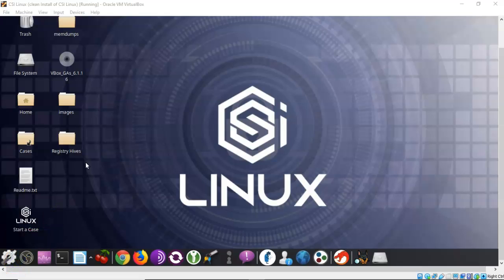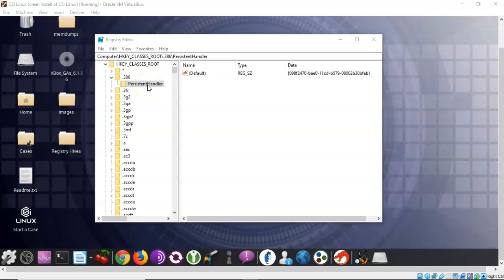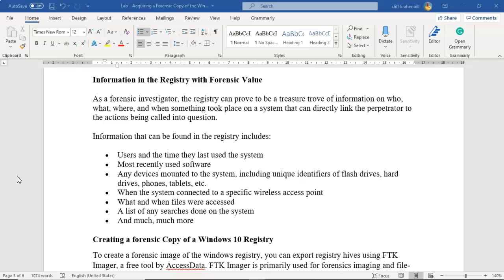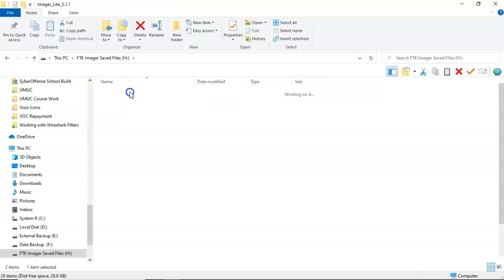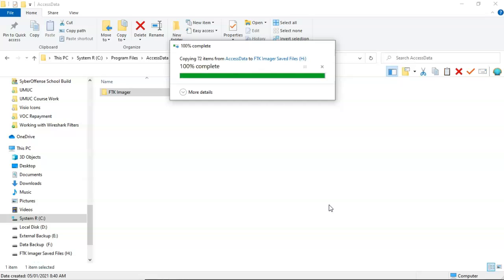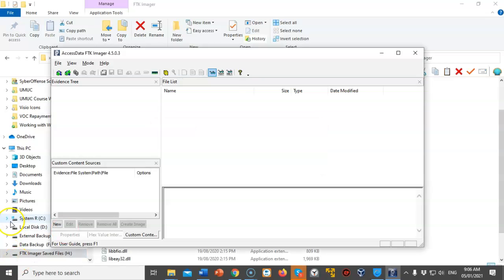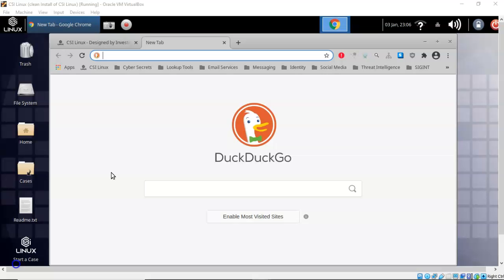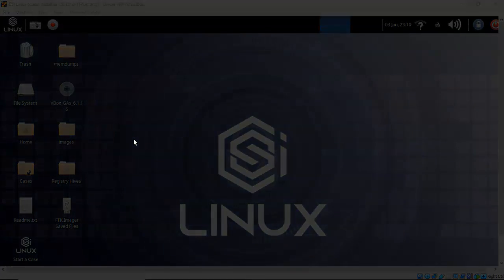Acquiring a Forensic Copy of Windows Registry Using CSI Linux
In this video, you will learn how to create a forensic copy of the Windows registry. When considering computer forensics, registry forensics plays a massive role because of the amount of evidence it stores. The extraction of this data is critical when conducting a forensic investigation.